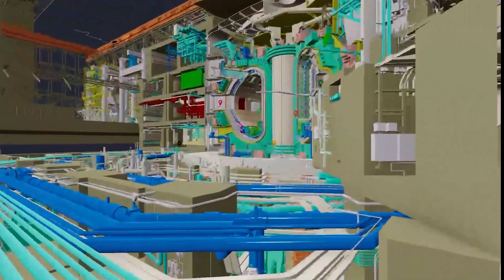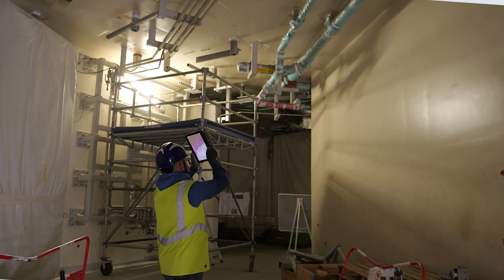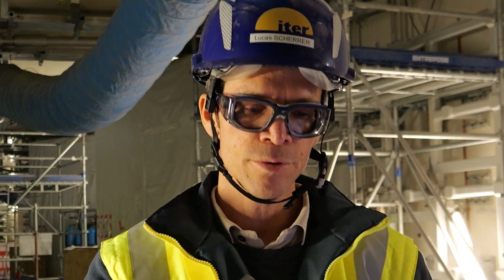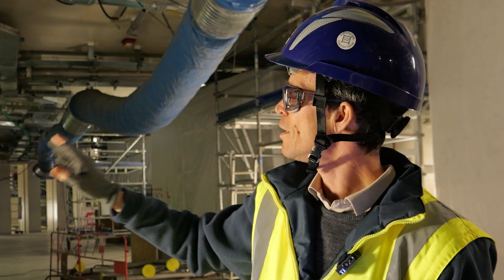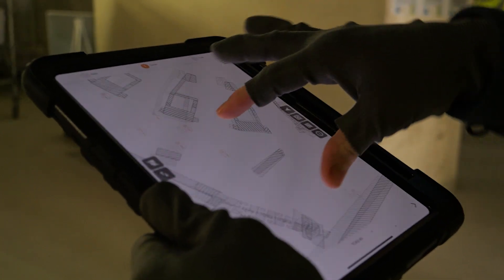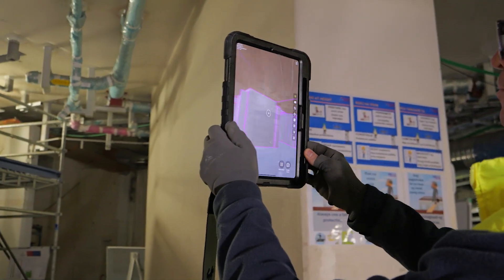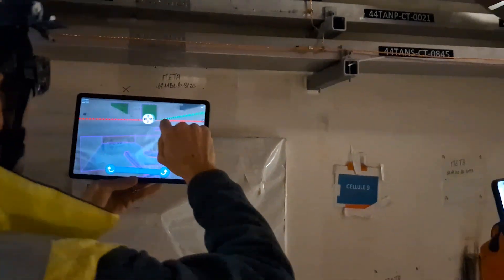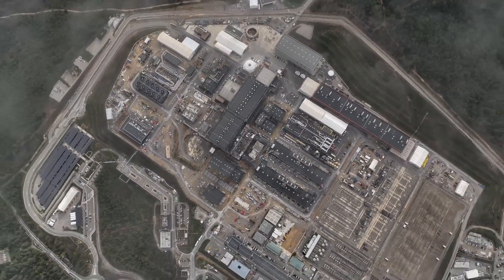Augmented reality goes to work for ITER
The ITER Organization has begun deploying software that allows people to walk around the site and compare as-is work to as-designed 3D models on their tablets and smartphones. See the advantages for ITER teams in this five-minute video.